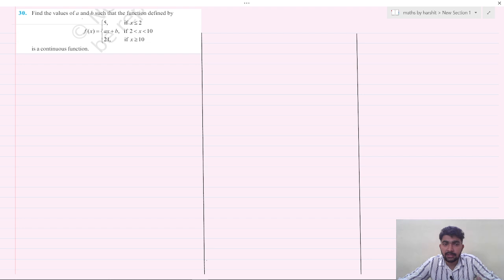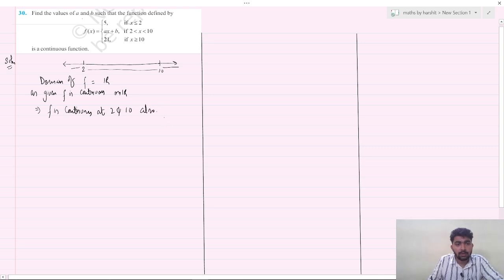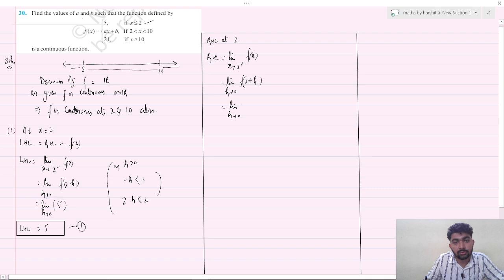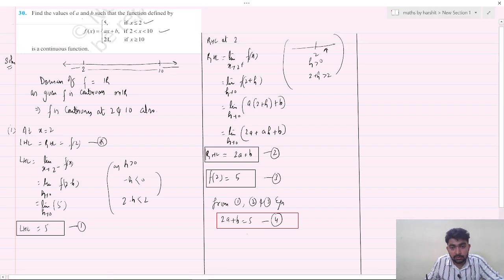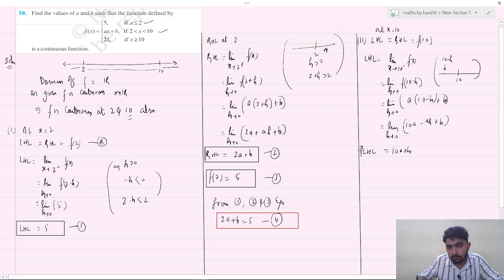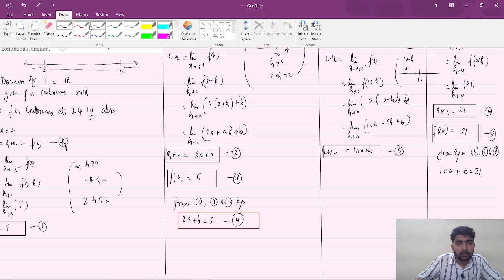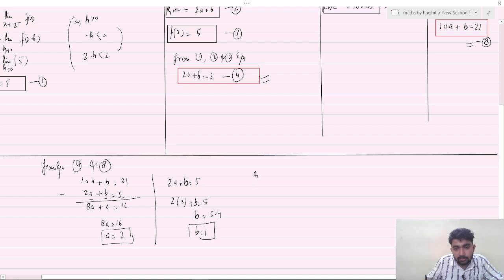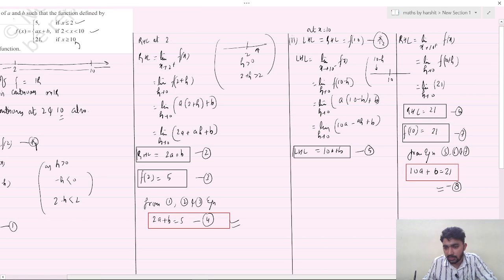12th NCERT Mathematics| Ex 5.1 Q30| Concept-Def of cont. & Pair of linear eqn in two var.|In English